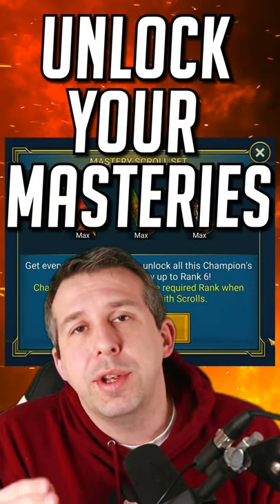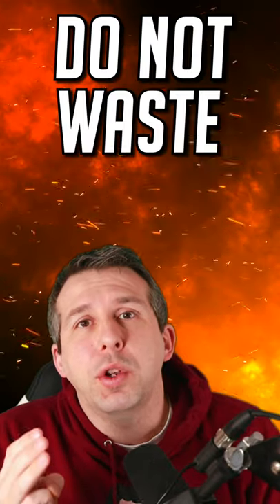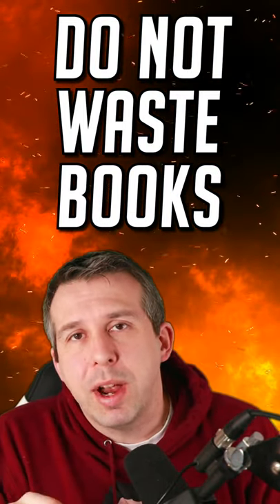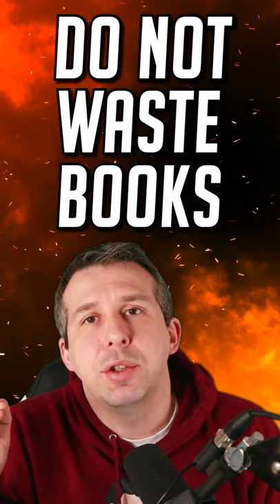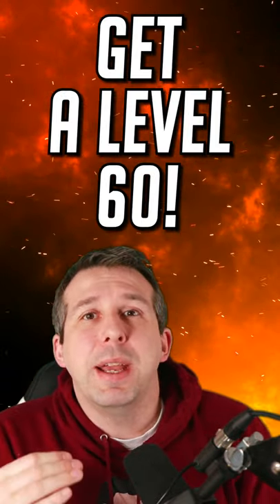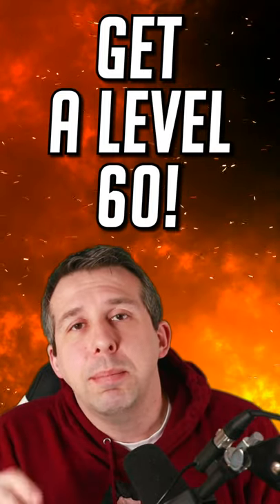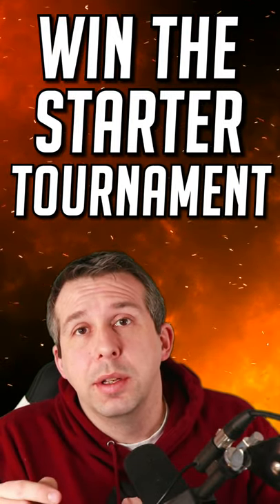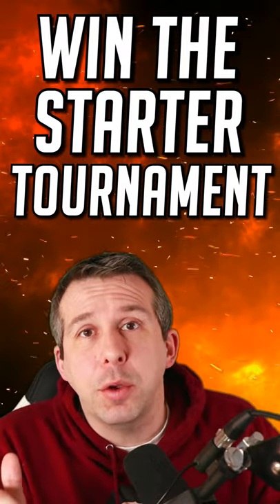5 Beginner Tips for Raid Raid: Shadow Legends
5 Beginner Tips for Raid Raid: Shadow Legends

My Hardware set up - Amazon links
Audio: